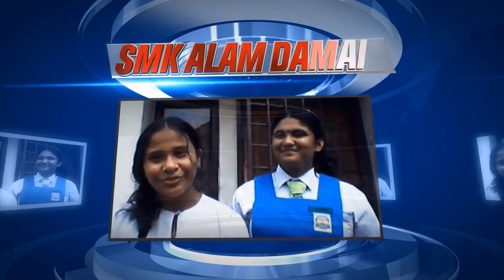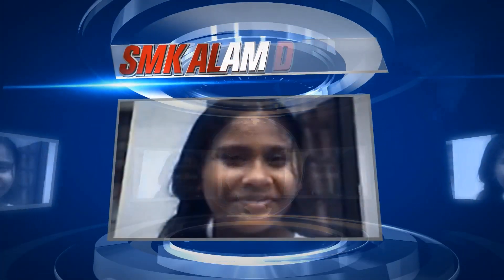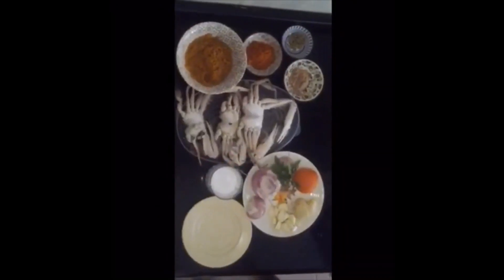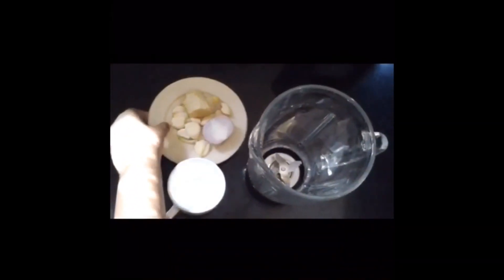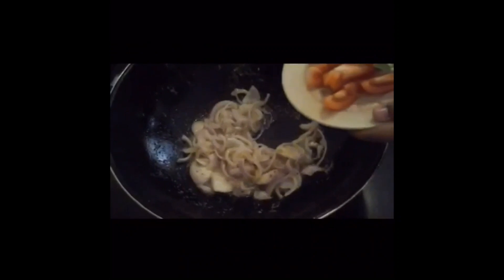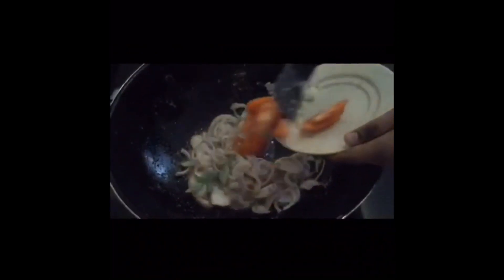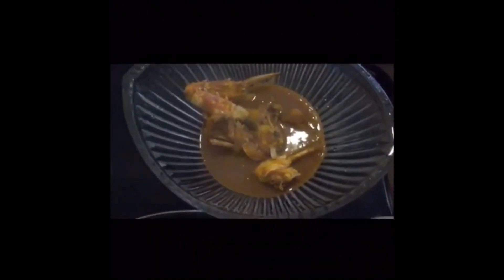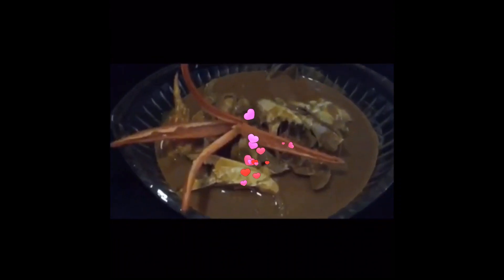CRAB CHALLENGE By S. Thanusha AP Sangkar dan Yovienia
FINALIS CRAB CHALLENGA
TEAM: S. Thanusha  dan Yovienia
SMK ALAM DAMAI
KUALA LUMPUR
MALAYSIA